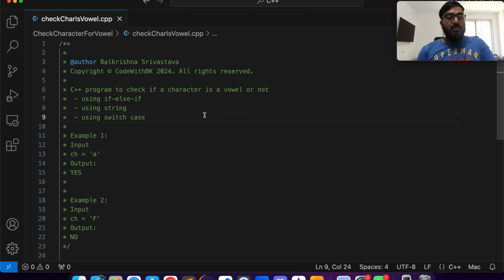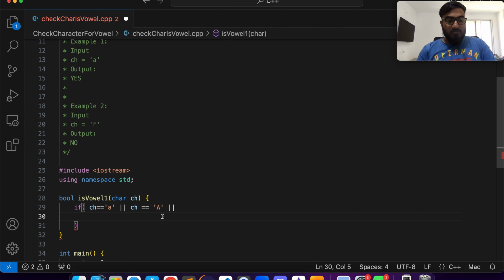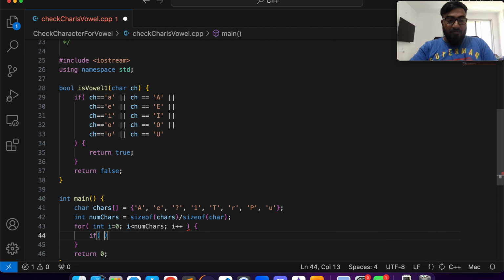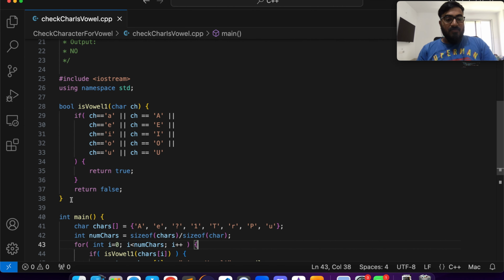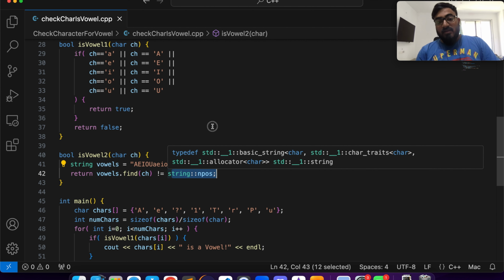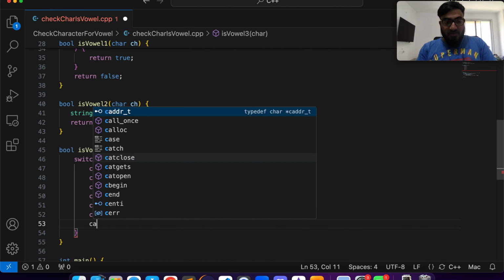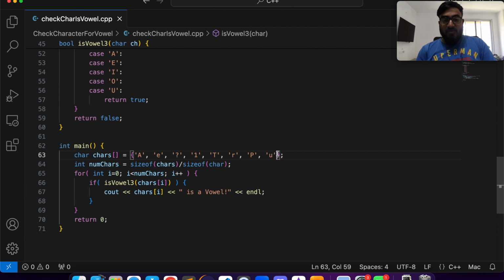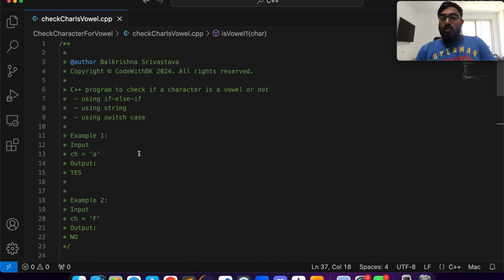C++ Program – Check if Character is a Vowel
In this video, we will write a *C++ Program to Check if a Character is a Vowel* . This beginner-friendly tutorial will guide you through the logic and code required to determine whether an entered character is a vowel or not.

The program uses three approaches to check if a char is a vowel or not.

In this video, you will:
- Learn how to take *character input in C++*
- Understand the logic to check for *vowels (a, e, i, o, u)*
- Use *if-else conditions* and *switch-case* statements to solve the problem
- Practice *basic C++ programming concepts* like conditionals and input/output
- Strengthen your skills in *decision-making in C++*

- Beginners learning *C++ basics*
- Students practicing for *school/college coding assignments*
- Anyone preparing for *coding interviews and exercises*
- Learners who want to *improve logical thinking in C++*

Checking if a character is a vowel is one of the most common and simple programs asked in *C++ practice, assignments, and exams*. It helps beginners understand the use of *conditional statements* and handling *character inputs*.

If you are just starting with *C++ programming*, this program is a must-practice.

Timestamps:
00:00 Introduction
00:53 using if-else-if
03:28 using string
04:55 using switch-case